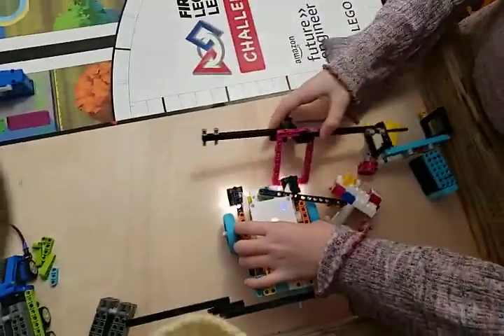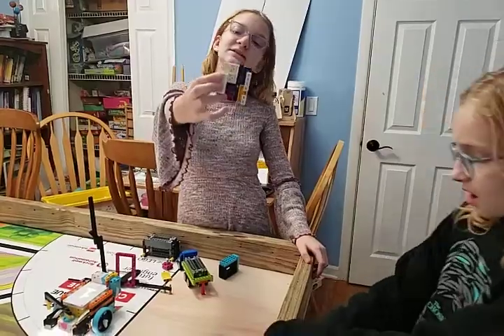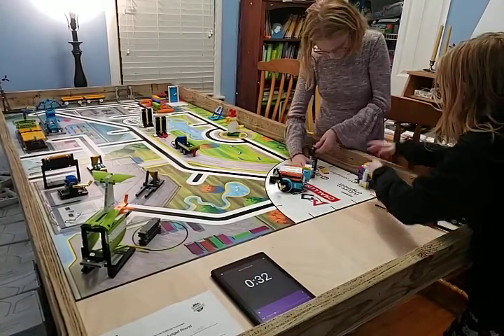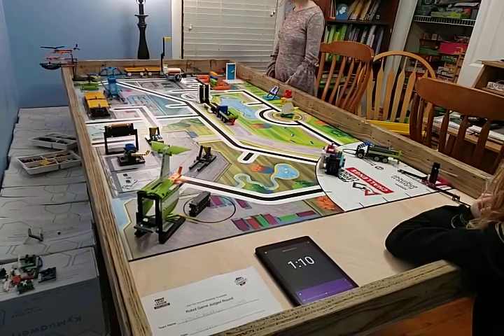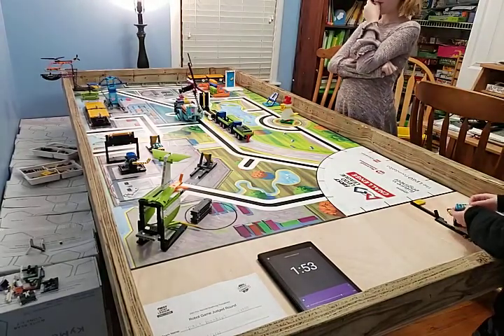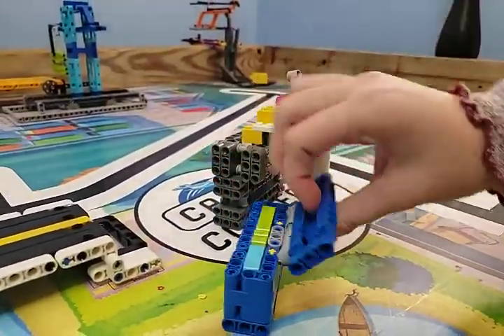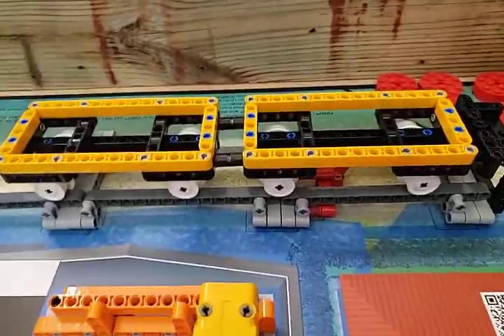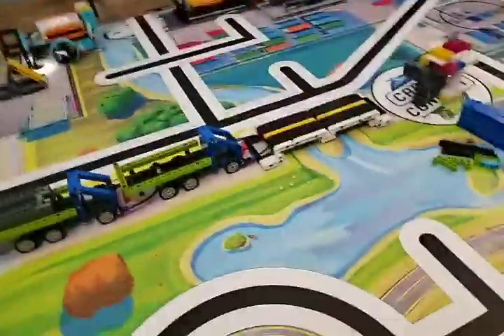cargo connect FLL #53900 Space monkeys, pt 470 cargo connect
Illinois Remote Event qualifier. 12/12/2021